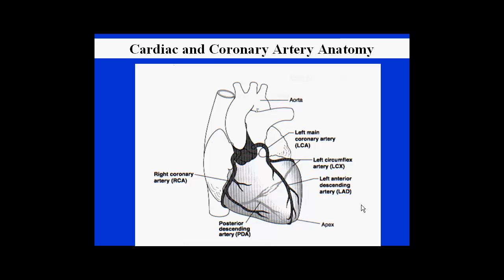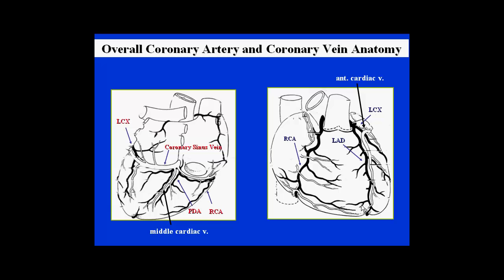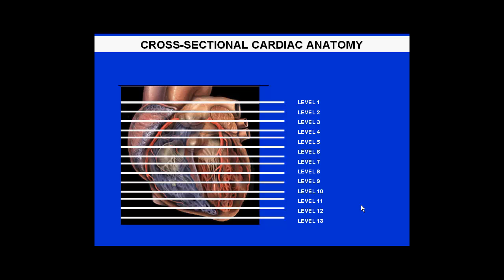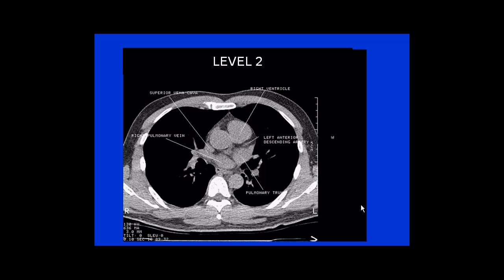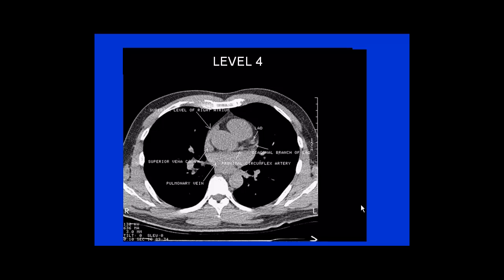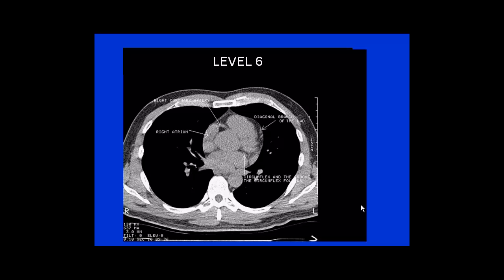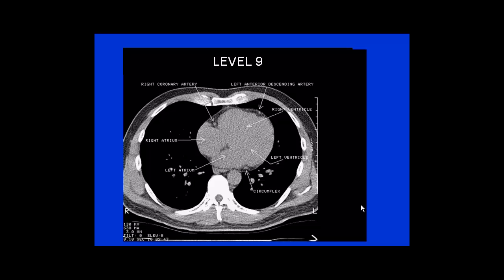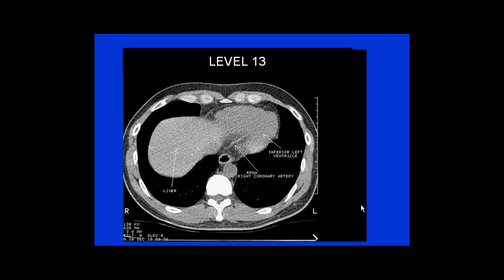CCTA Training Lecture 7A Cardiac Tomographic Anatomy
A review of cardiac tomographic anatomy using MDCT